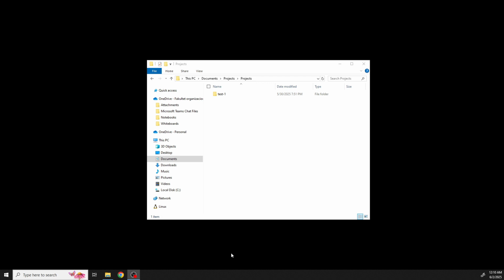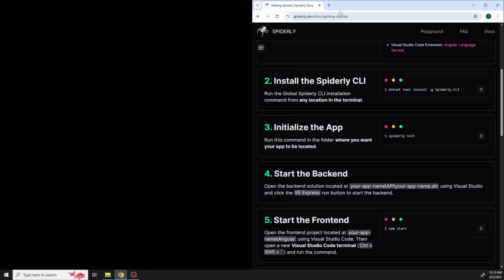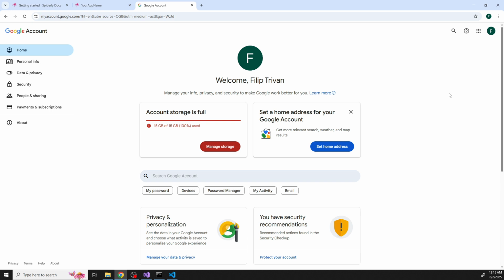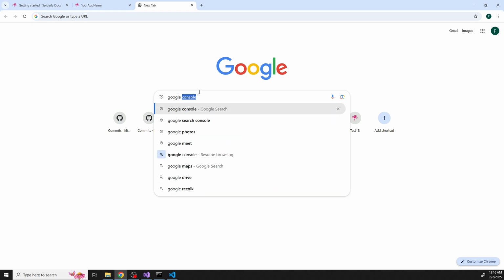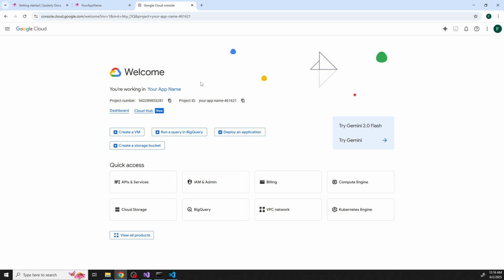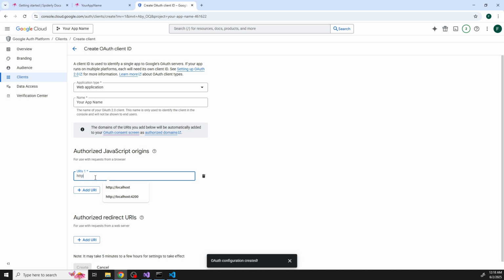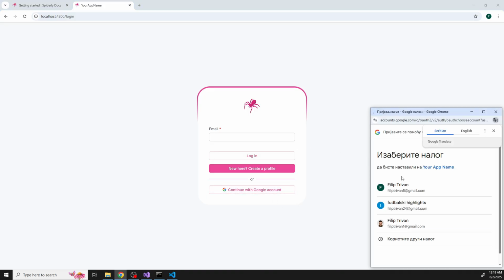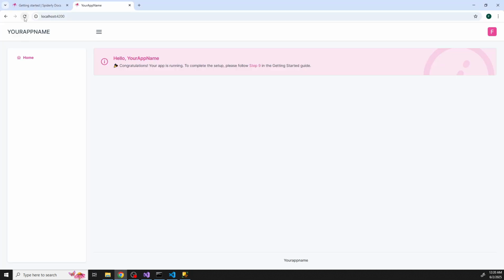How to Initialize Spiderly App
🚀 Getting Started with Spiderly – Full Setup Guide 🕷️
Welcome to the beginner's guide to setting up Spiderly, your go-to platform for rapid web app development! In this video, I’ll walk you through step-by-step how to install and configure everything you need — from CLI tools, to running the backend/frontend and setting up authentication.

📌 What You'll Learn in This Video:

🛠 Setting up the Spiderly CLI

⚙️ Initializing and launching your backend in Visual Studio

💻 Running your frontend in VS Code using Angular

📧 Configuring email sending using Gmail App Passwords

🔒 Integrating Google Authentication

👤 Registering your first user

🗄 Connecting to SQL Server via SSMS

🛡 Assigning admin permissions using a SQL script